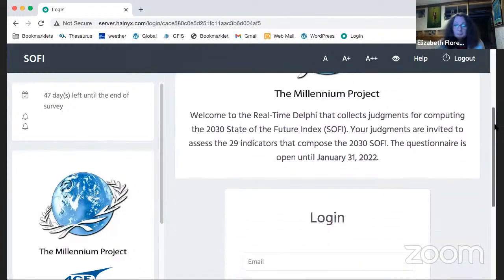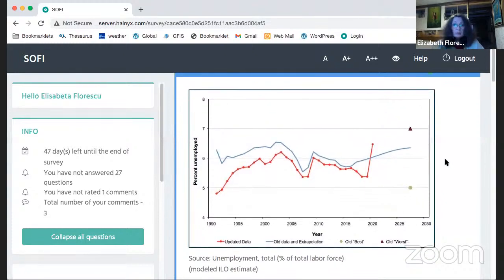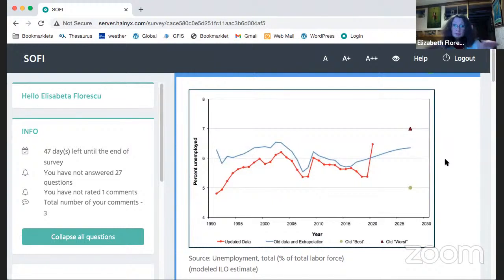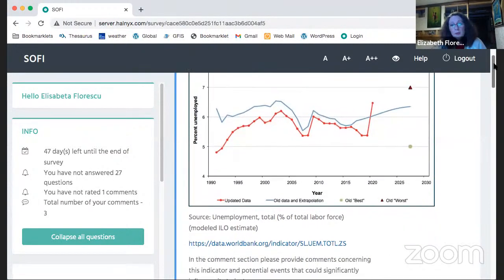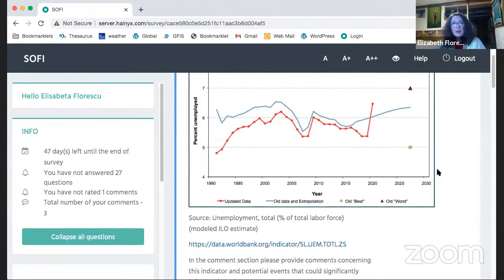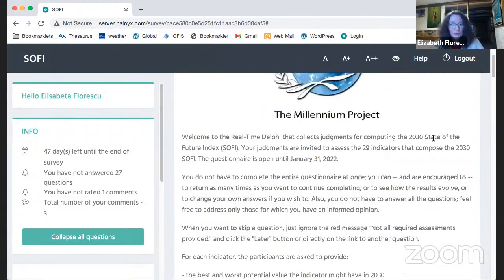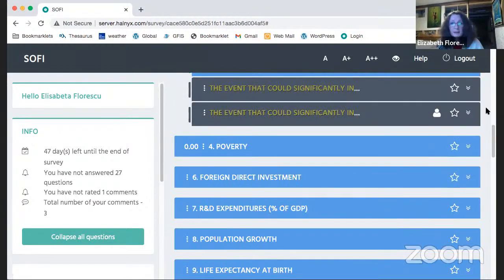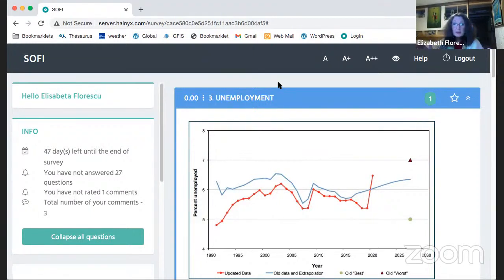2030 State of the Future Index RTD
Elizabeth Florescu, "2030 State of the Future Index RTD".
Speech given during the annual meeting of the Millennium Project Planning Committee taking place on December 15, 2021.